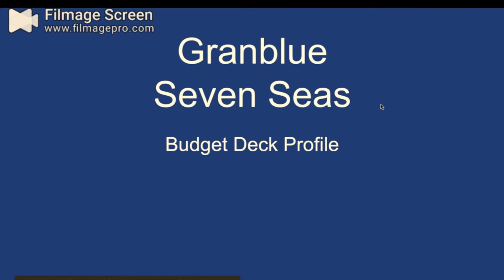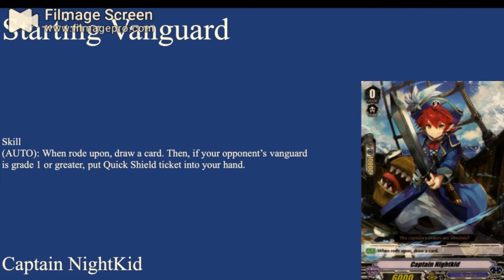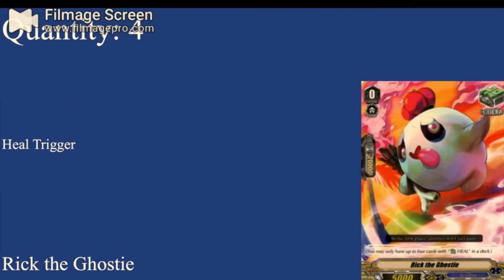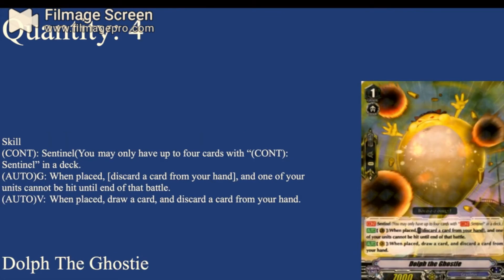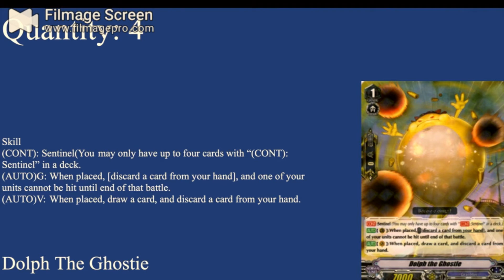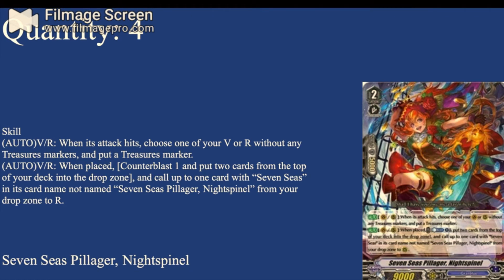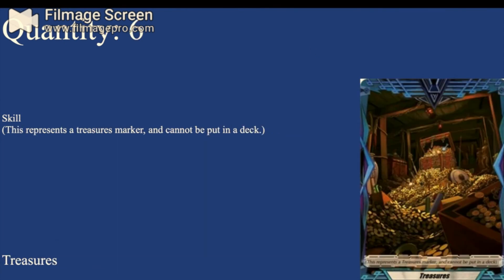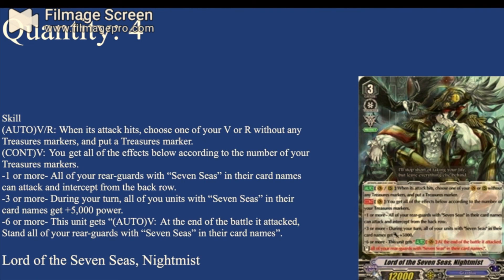Granblue: Seven Seas Budget Deck Profile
Hey guys, its Vanity Ezel back at it again with another Cardfight Vanguard deck profile. This time its the Seven Seas pirates of Granblue. Stand Up, Vanguard!